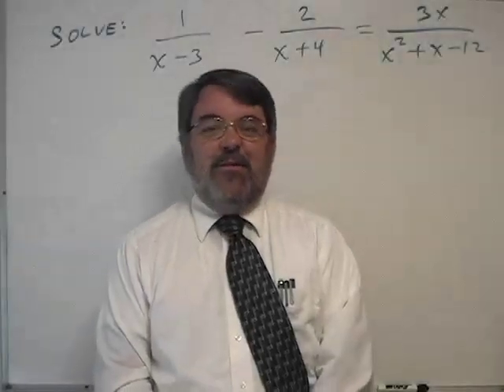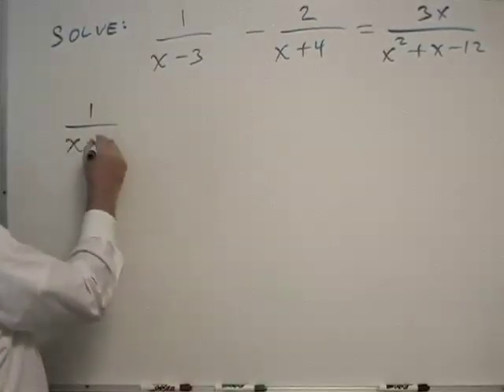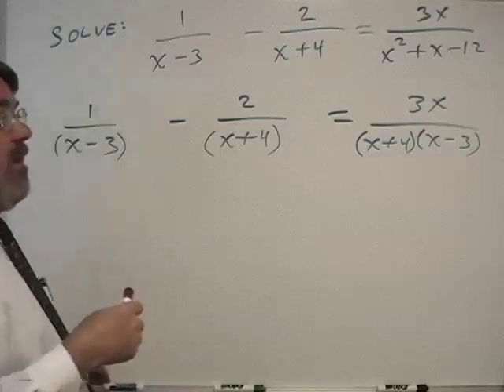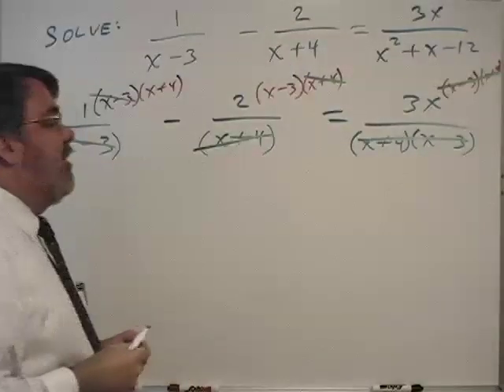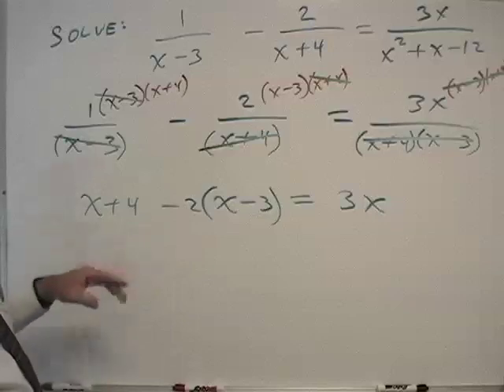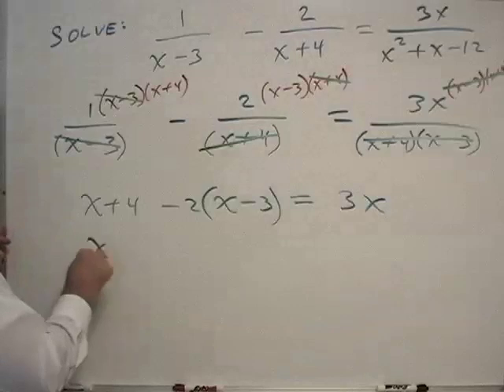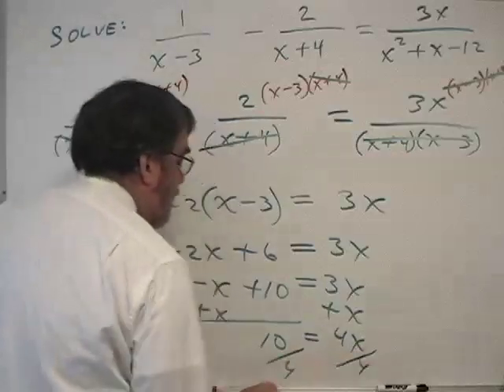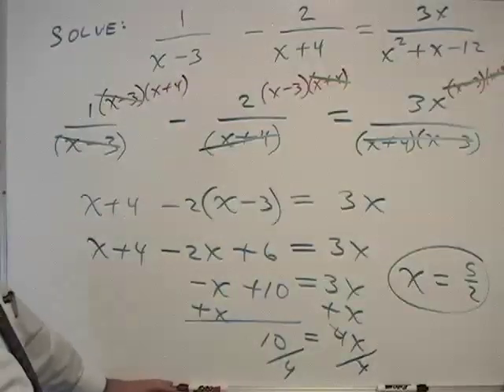Section 6.6, Topic 2, Part One